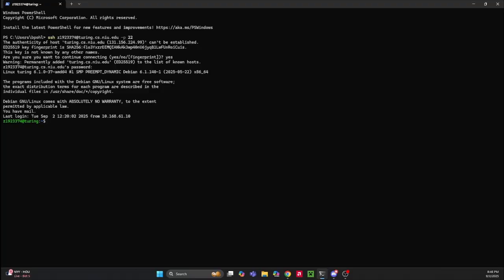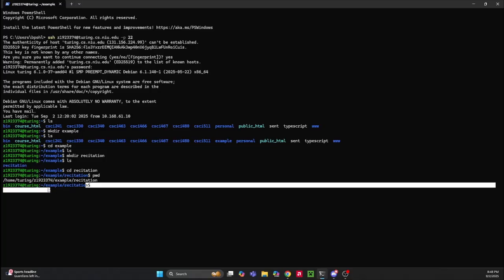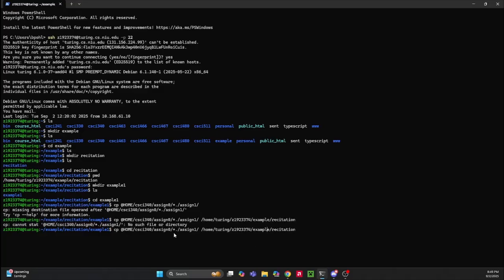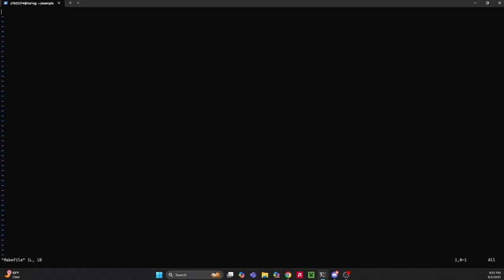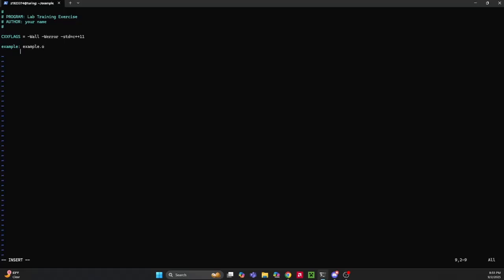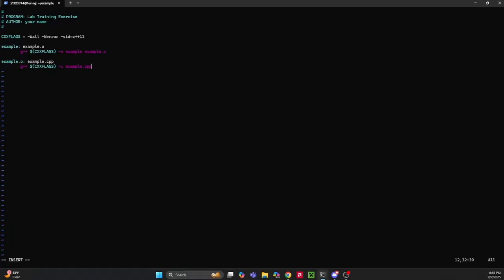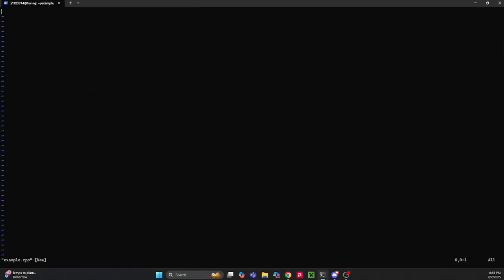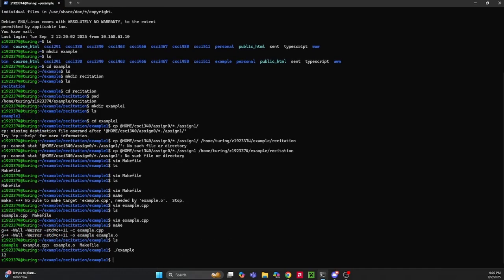Intro to Unix & Makefile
Quick video documentation for using Unix and the Makefile for CSCI340. If you have any questions or recommendations please leave a comment or reach out to your TA or professor/instructor!